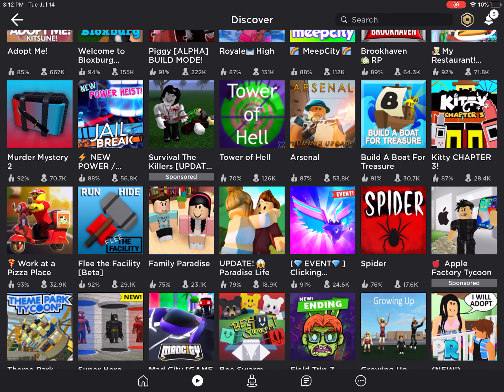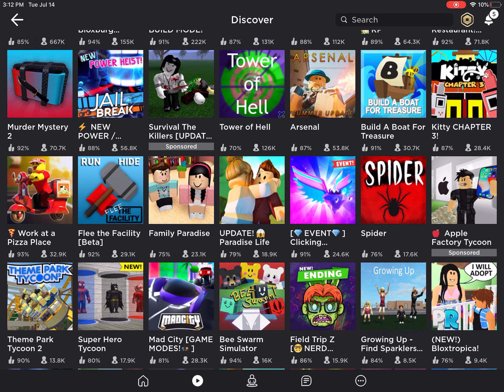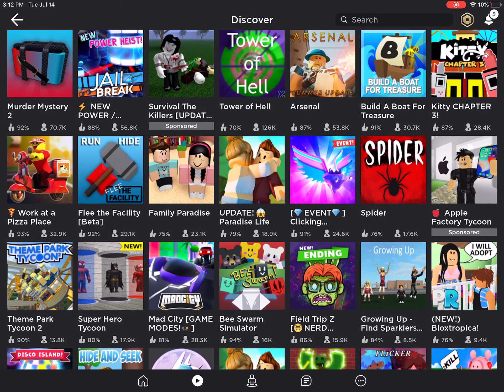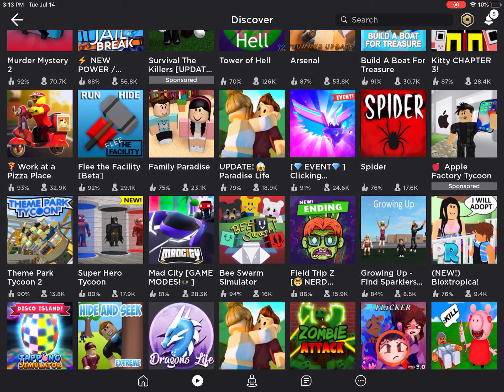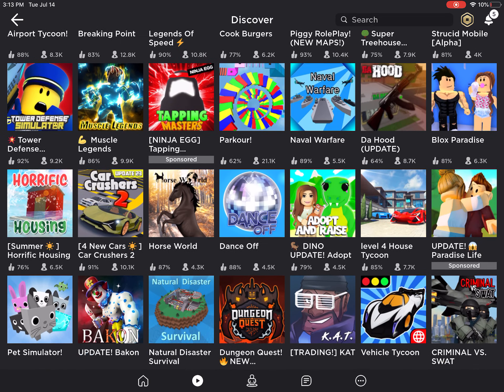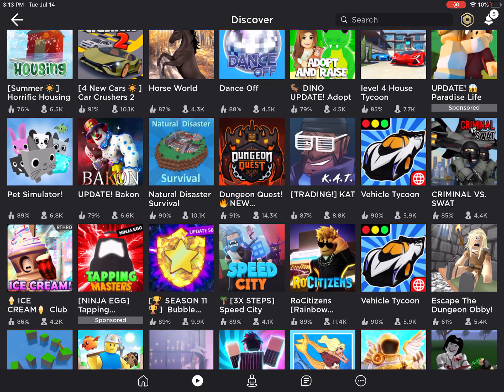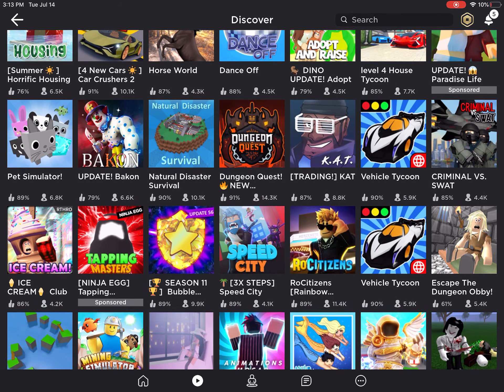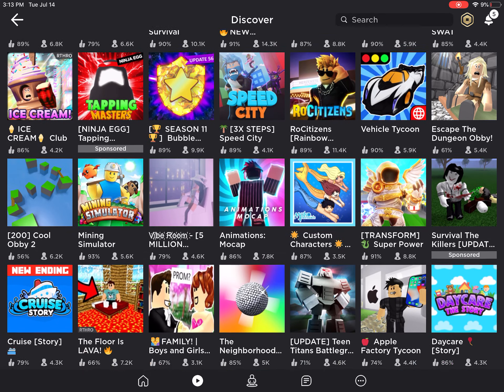A Pretty Important Announcement...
Click here for shocking news!!

Who I’m I exactly? I’m DavianDDS, a gamer YouTuber that will play trending games such as Minecraft!

Videos every 2 days!

Madden Mobile: DDS (90+ Overall)
Fortnite: Davian Sanchez
Minecraft: DDSYTDINNER
Roblox: EminemIsLitt22
COD Mobile: DavianTheBeast

Future Plans: Better Thumbnails, More Cartoonish Thumbnails, Hire A Thumbnail Maker, Hire An Editor.